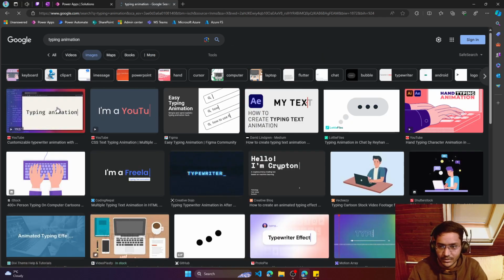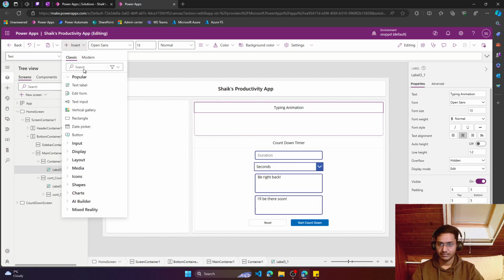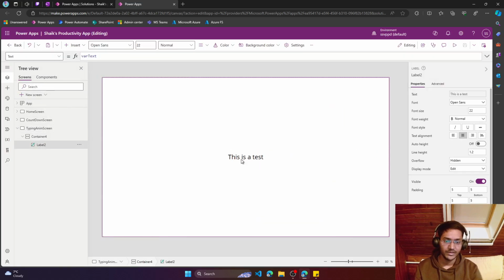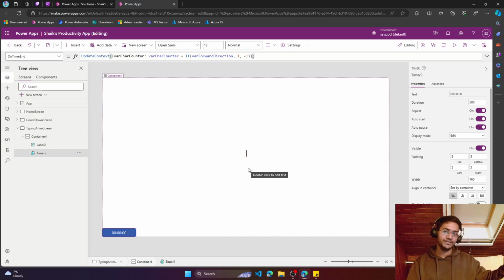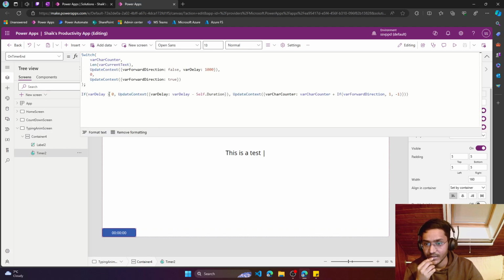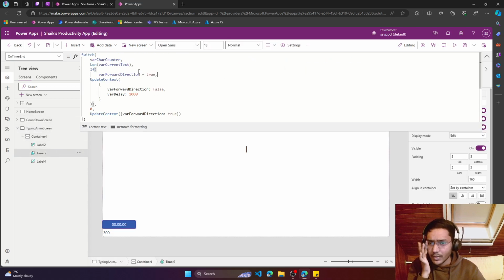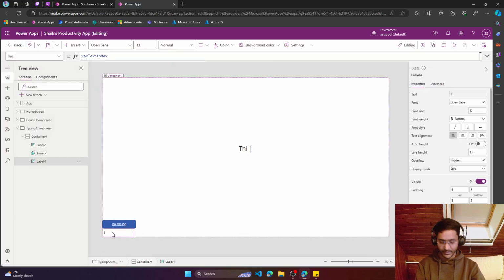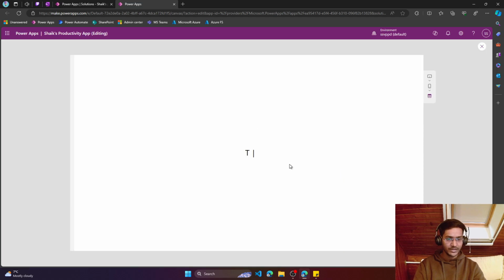Typing Animation in Power Apps Canvas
This is a Power Hour recording - where I connect and try to solve issues from Power User Community.

In this video we will see how to animate text to get a typewriter effect using Power Apps canvas.